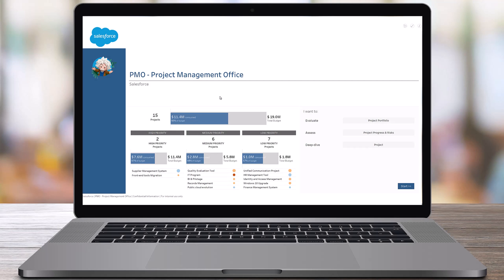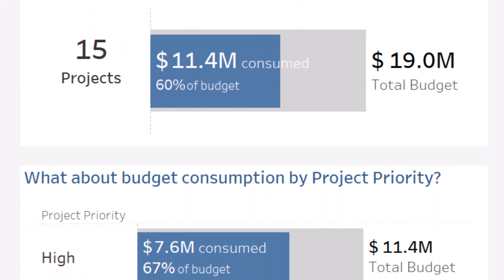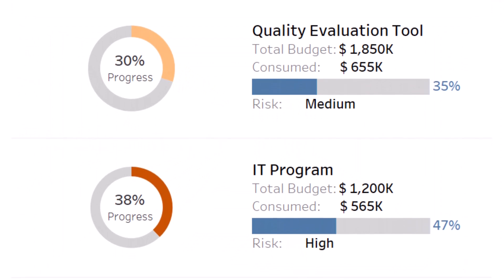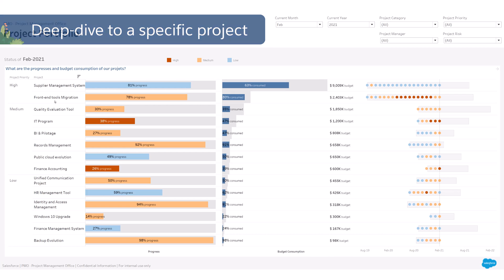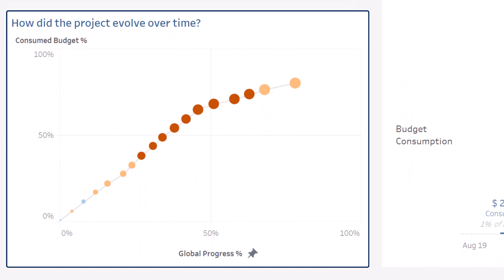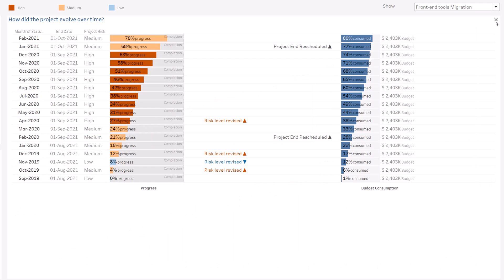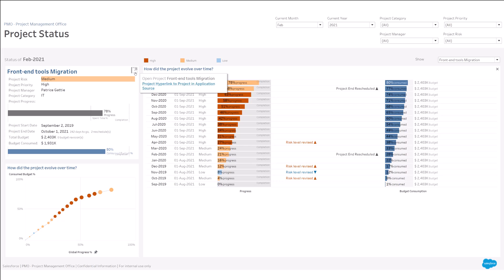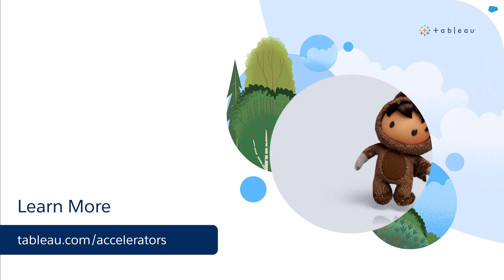Tableau Accelerator: "Project Portfolio"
This Tableau Accelerator allows you to:
- Evaluate your project portfolio
- Assess project progress
- See how the budget consumption evolves
- Identify and mitigate project risks
- Deep-dive to a specific project
- Drill-back at 'Project' level of detail, directly in your Project Management - Application and take immediate actions